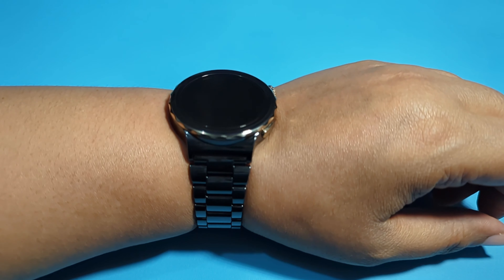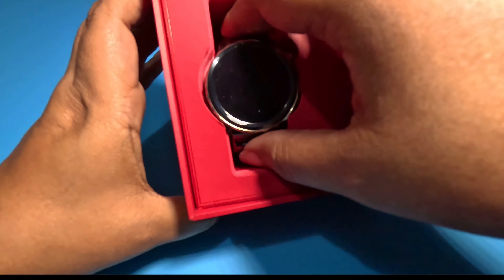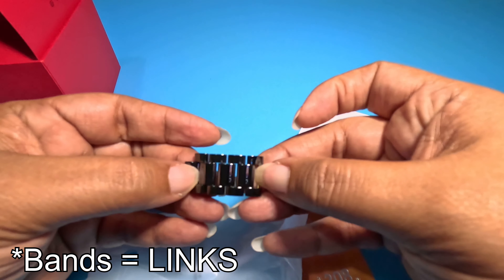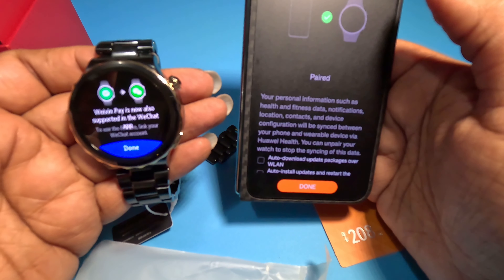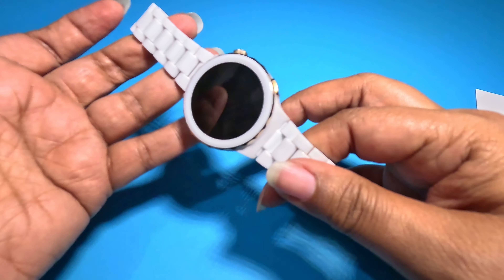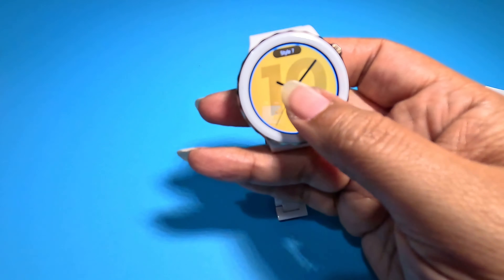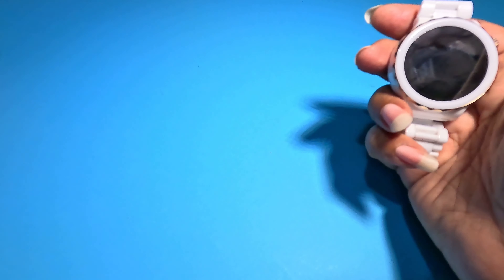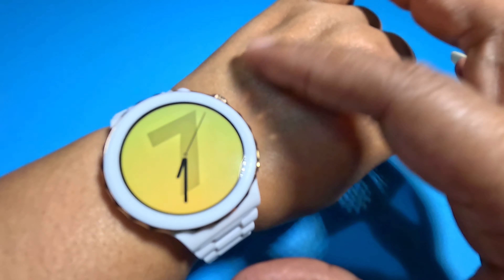Huawei GT 3 Pro Limited Edition Ceramic Black Gold Unboxing | Ceramic White Gold Update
This is my unboxing and first impressions of the Huawei GT3 Pro Limited Edition watch in ceramic black and gold.  I am reposting this video due to the previous video disappearing from my channel without warning.  This watch is only sold in China and they only sold a limited number. I am absolutely in love with these expensive watches although it has less battery life than my previous model watches.

What I use on my channel:
Insta360 Link Webcam
FDUCE SL40 Vocal Dynamic Microphone